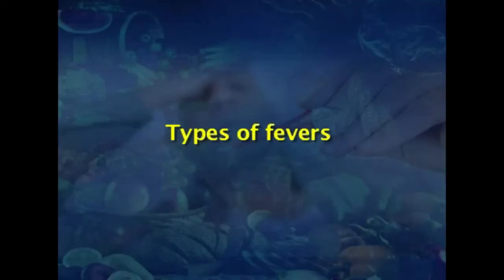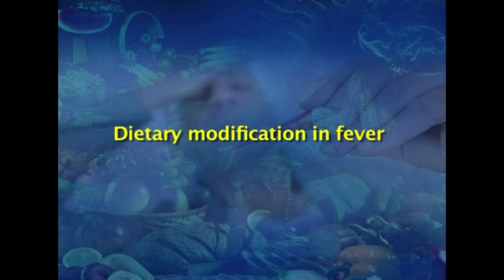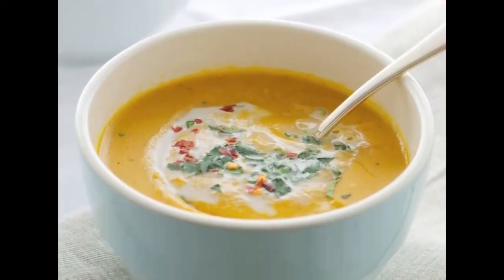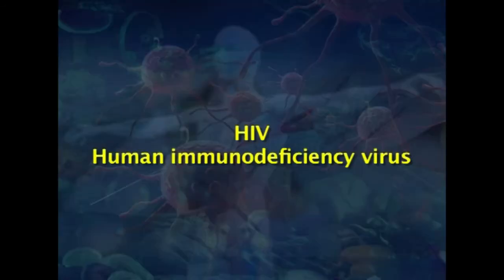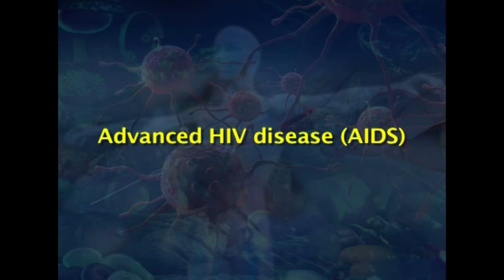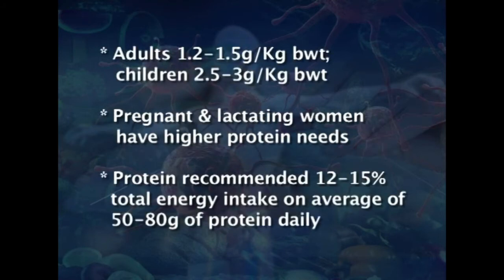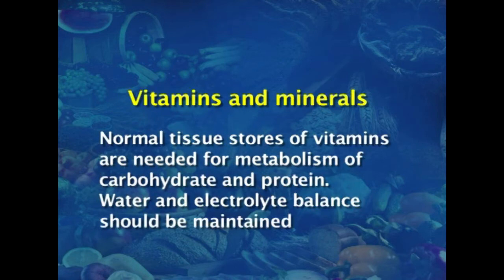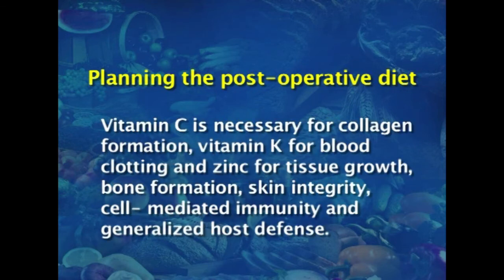DMHD W4 L4 Diet for febrile conditions, infections and surgical conditions